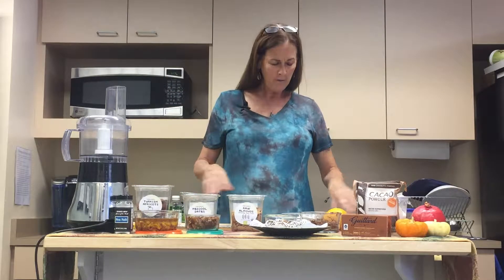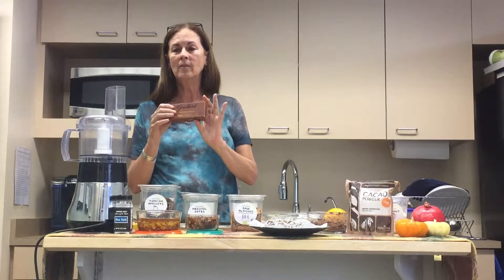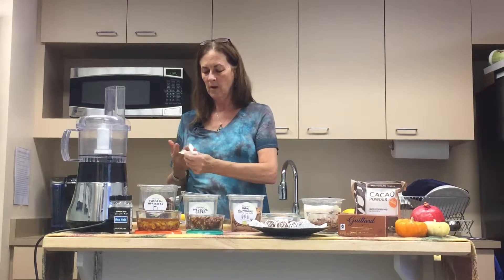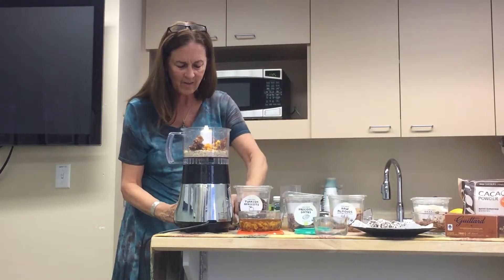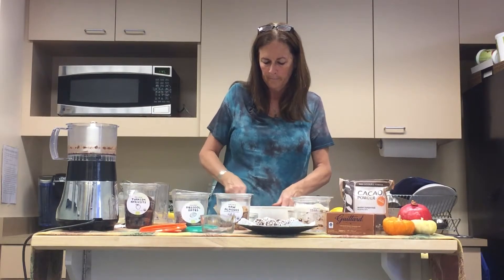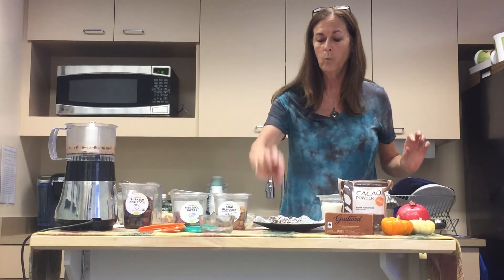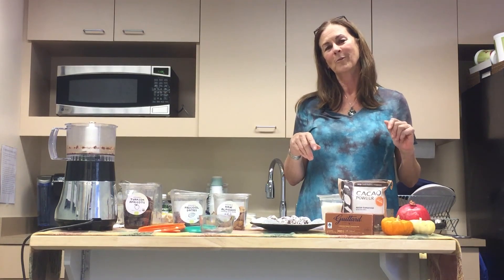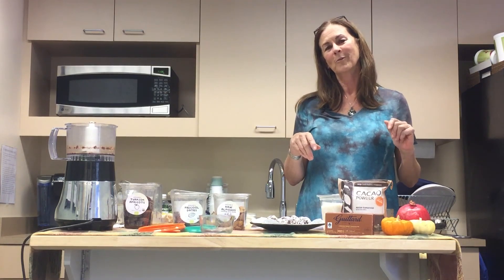Nutrition: Date Nut Truffles Recipe (full length)